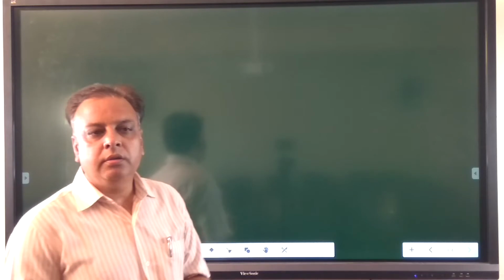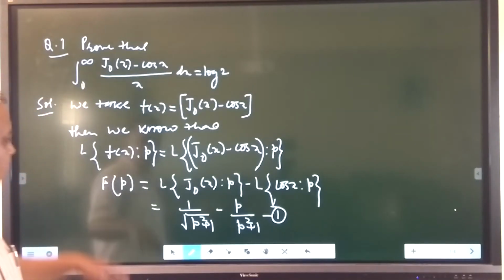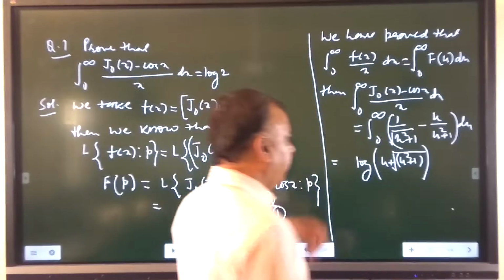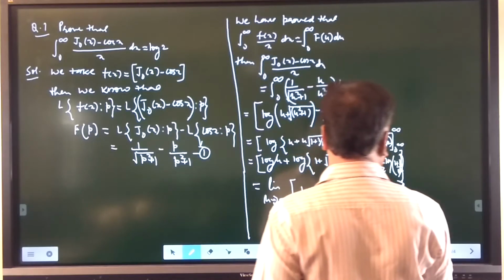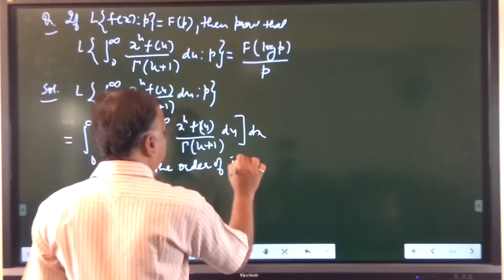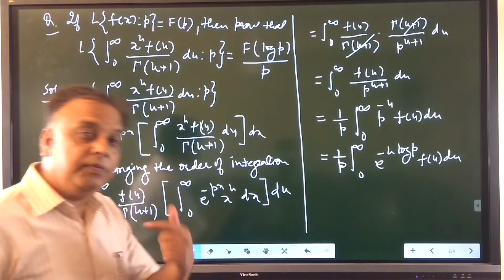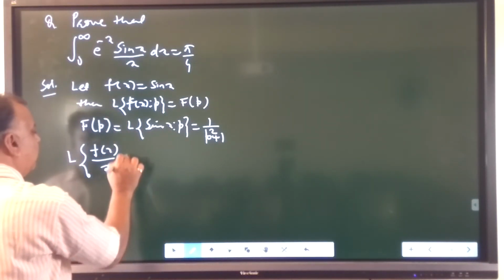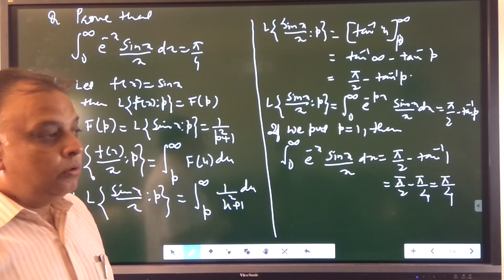M.Sc. (Final) Maths-Integral Transform ( Laplace Transform)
By Sunil Kumar Sharma